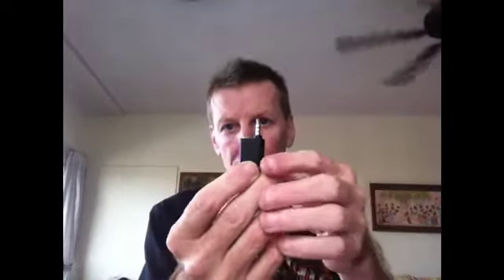iRig Mic. Negative Feedback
I do understand that the iRig also has pull on the 1/8 jack if you walk around with your guitar but I think it is a better setup with the extra length of cable.